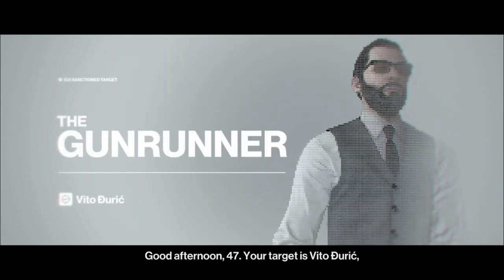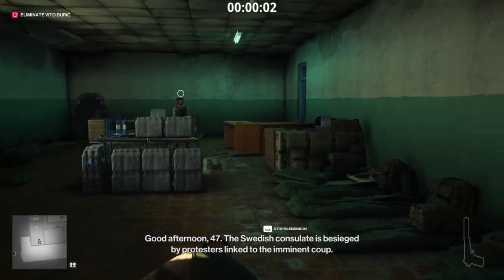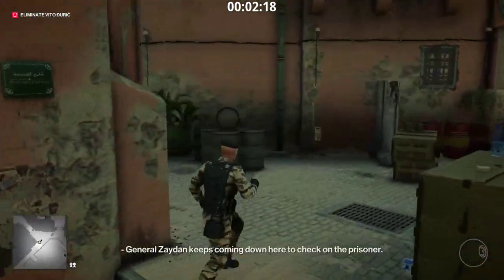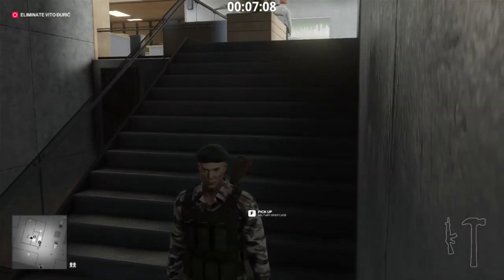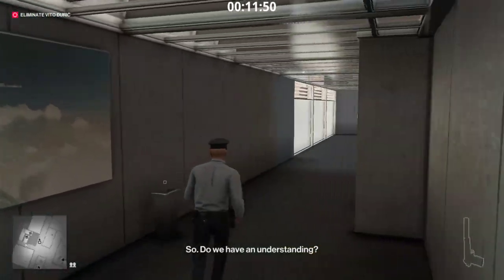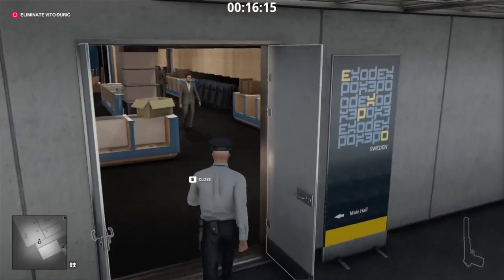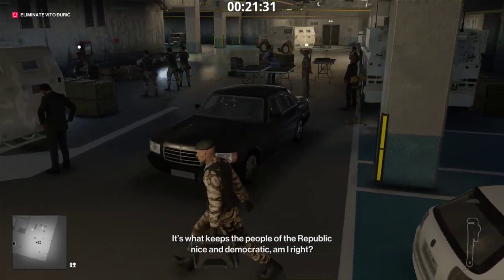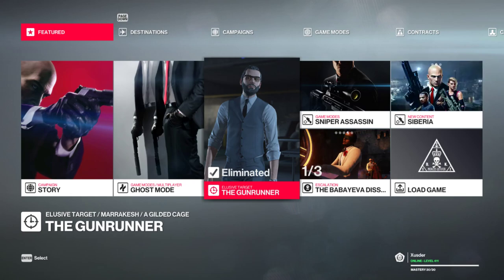HITMAN 2 (PC): Elusive Target - The Gunrunner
Ignore the part where I forget where the target is and search the whole damn consulate, it's me being dumb.

A legacy elusive target returns, and I finally redeem myself this time. The last time I tried this target, I failed horribly, getting gunned down before I could escape the level. This time, I do it correctly.

By that I mean with explosives inside of a briefcase thrown in plain sight by about eight people (nine, if you count the target himself).